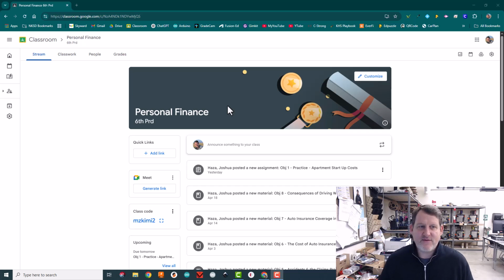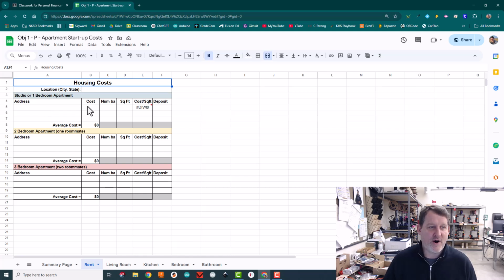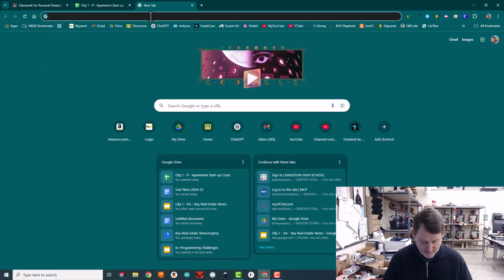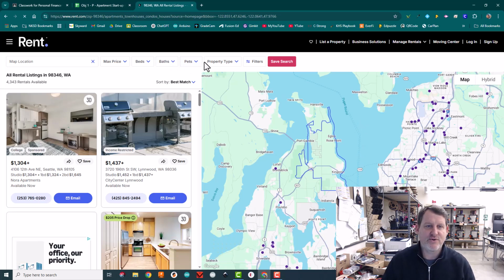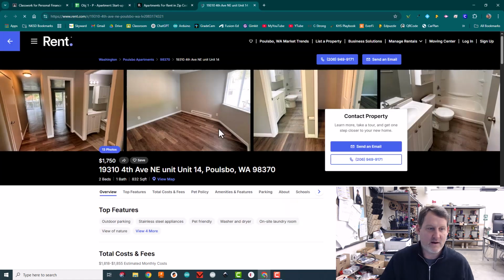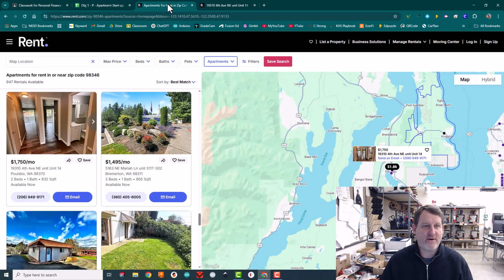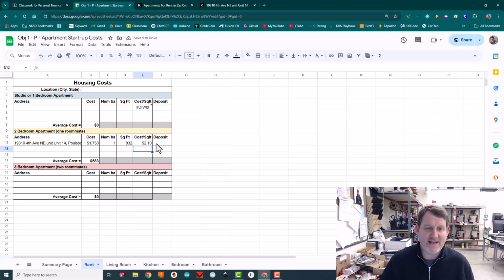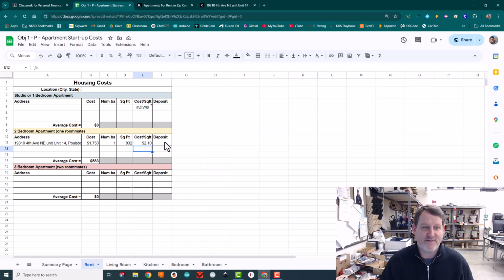Instructions for Apartment Start up Costs